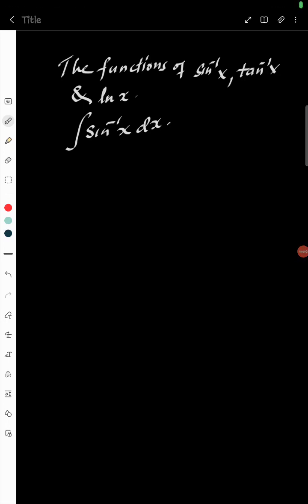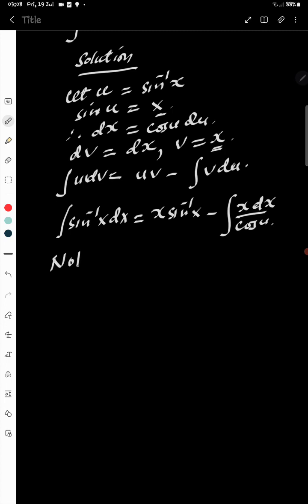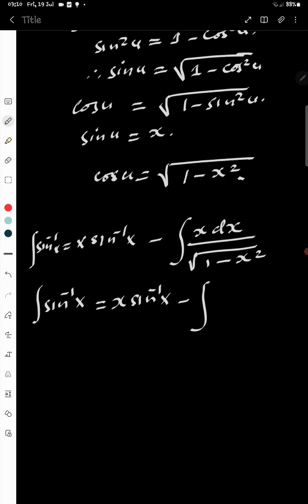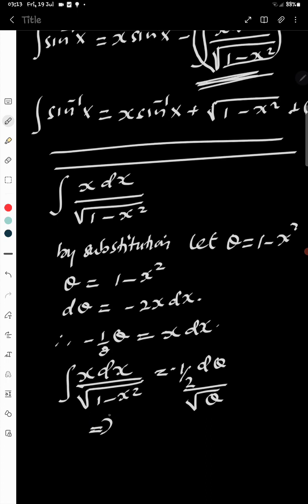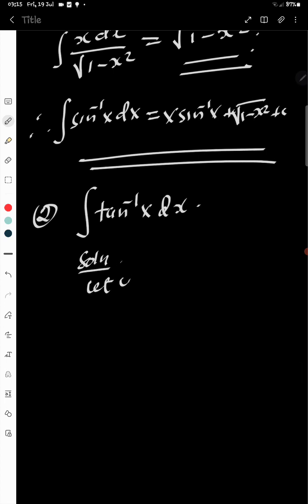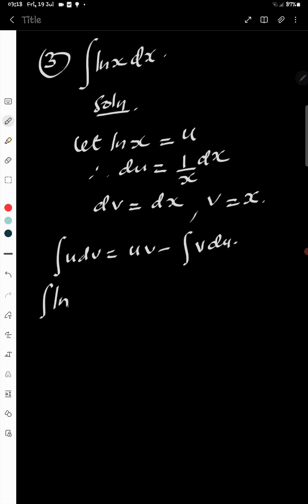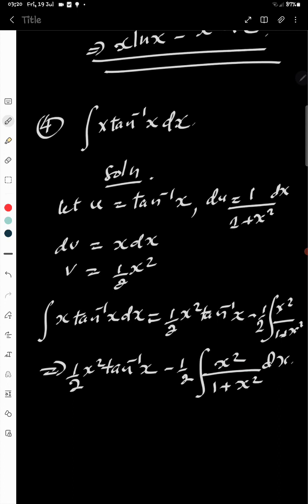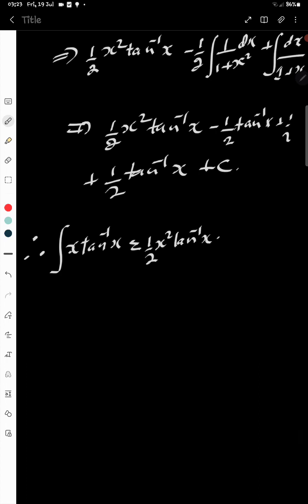THE INTEGRATION OF THE INVERSE OF TRIGONOMETRIC FUNCTIONS AND LN